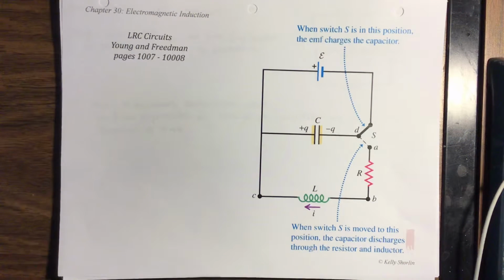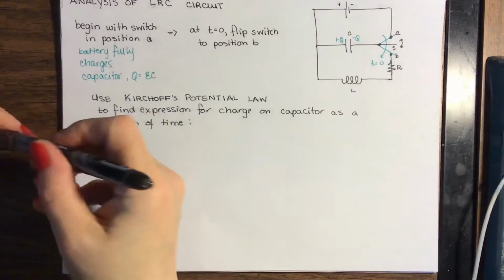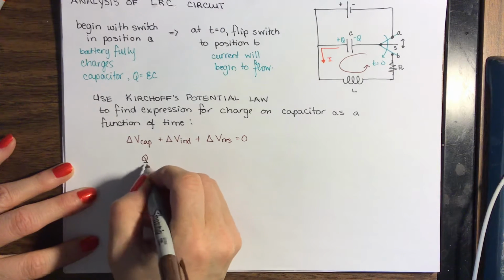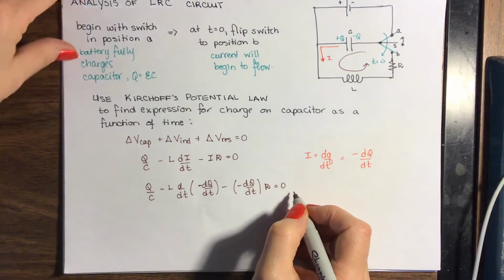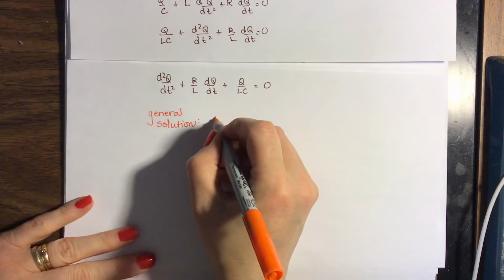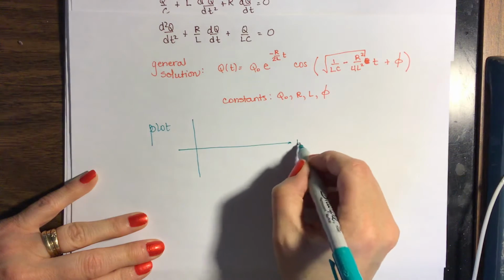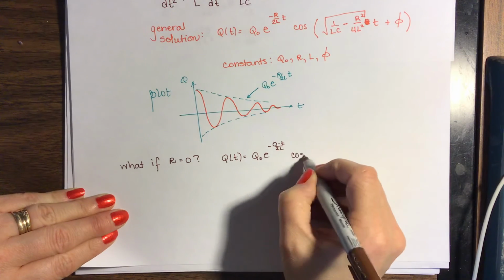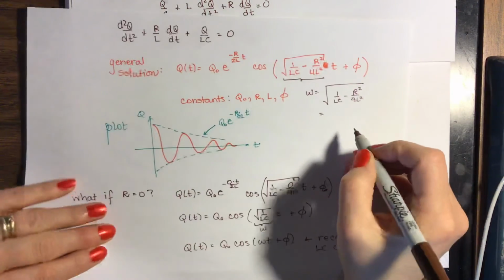P2055 lecture29 chapter30 part18